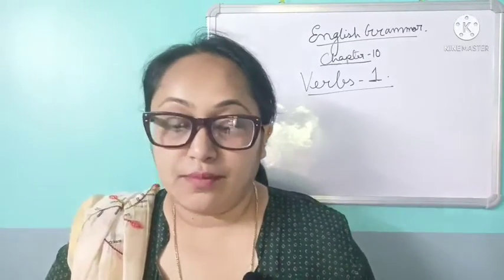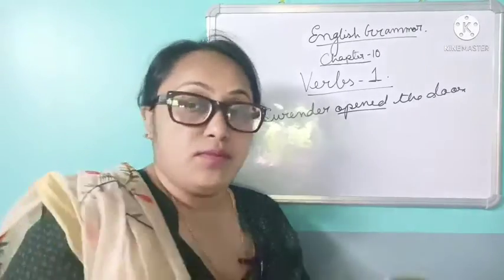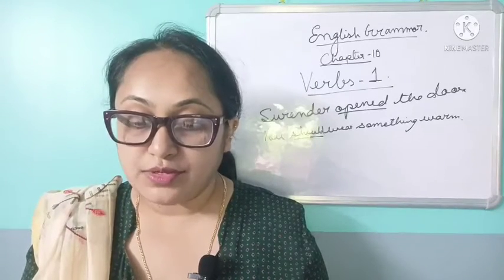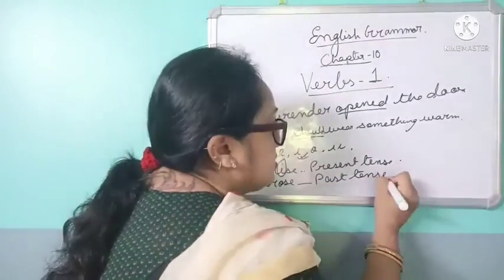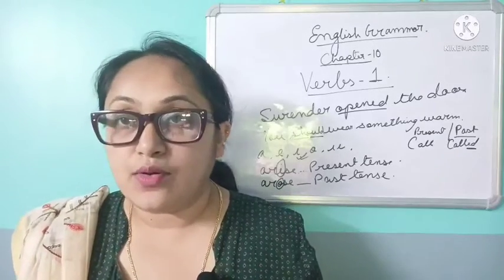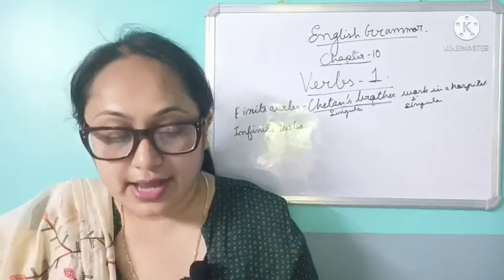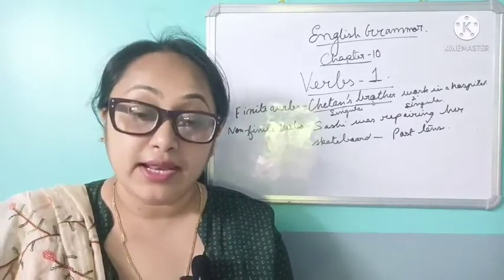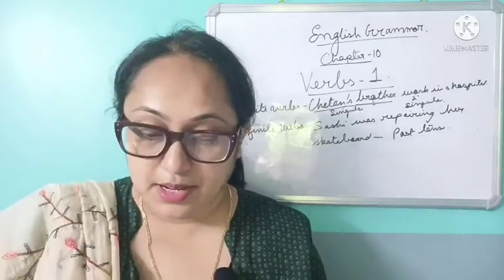Class VI English Grammar Chapter 10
Verbs 1